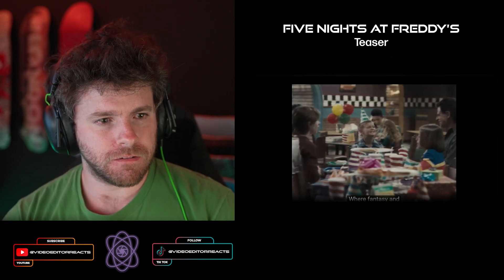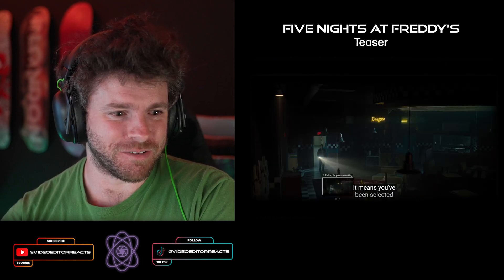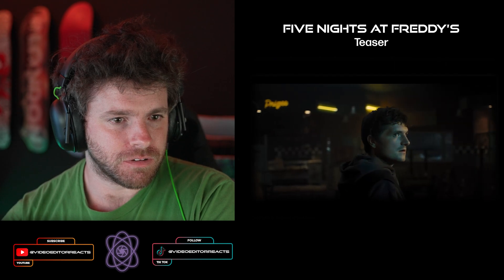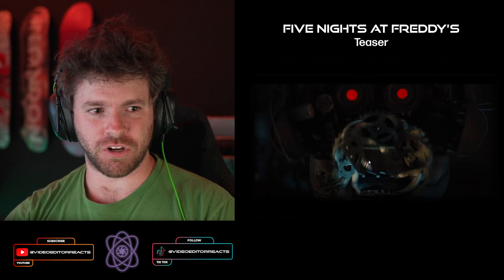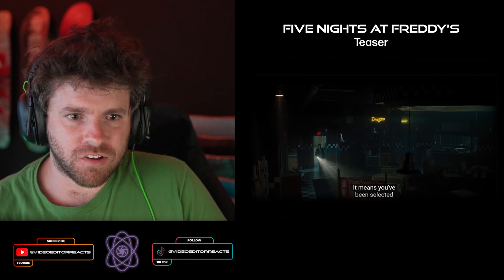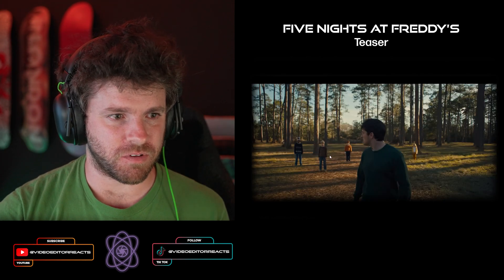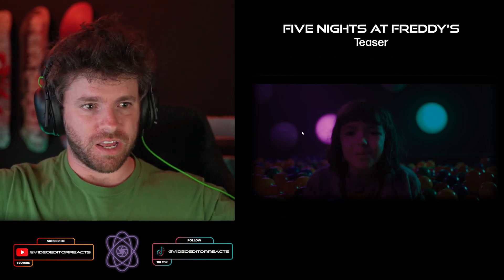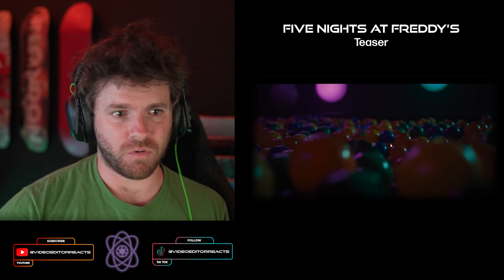Video Editor Reacts to Five Nights At Freddy's Teaser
Can't wait to see more about Five Nights At Freddy's!